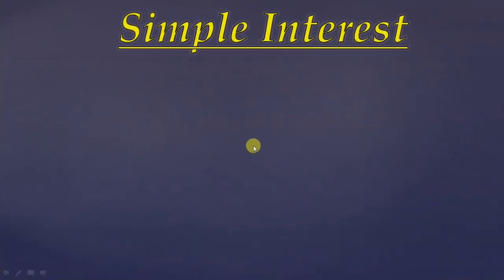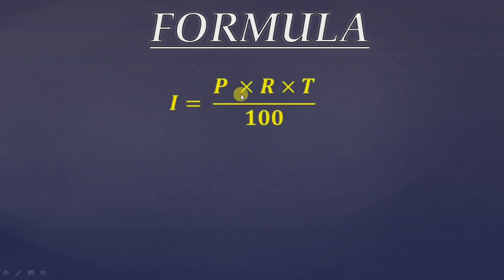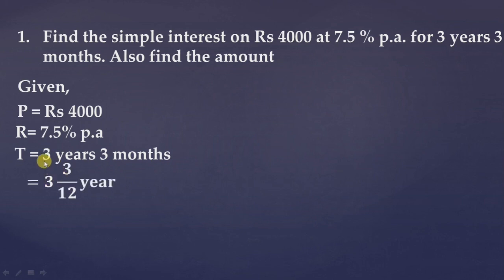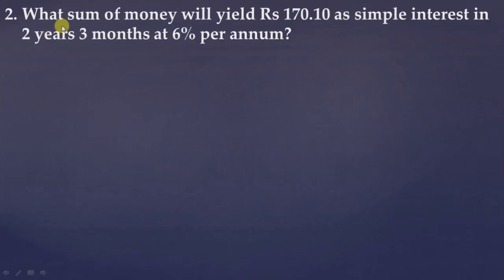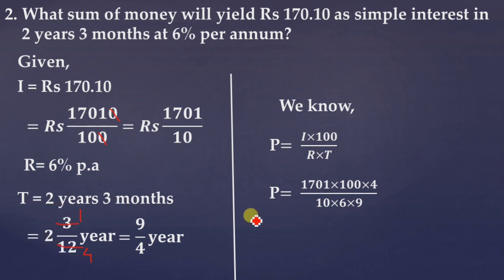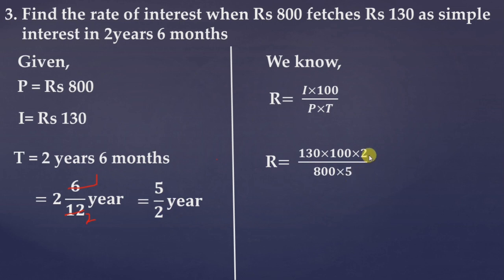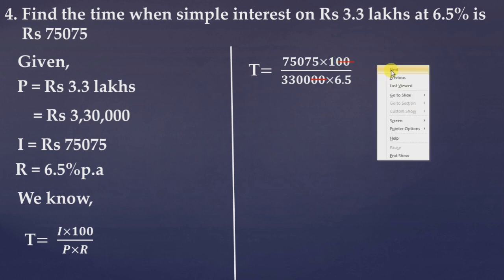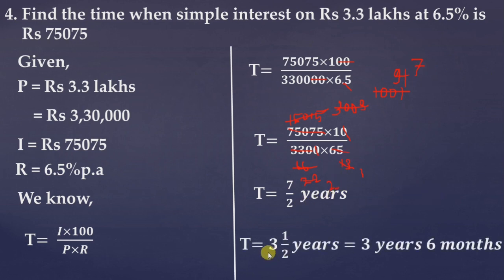SIMPLE INTEREST CLASS VIII